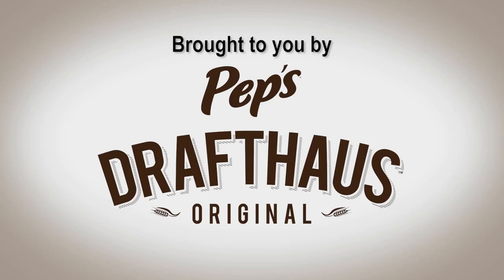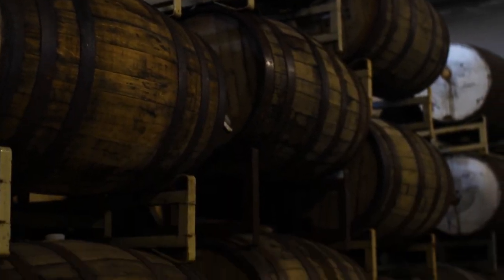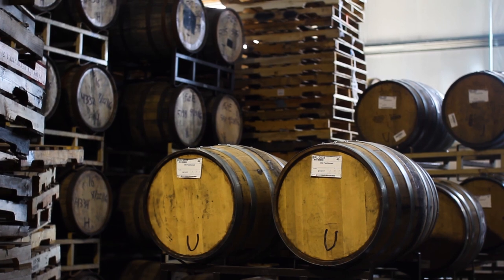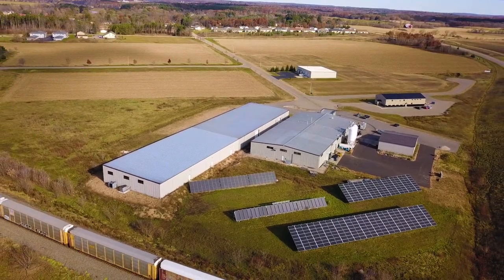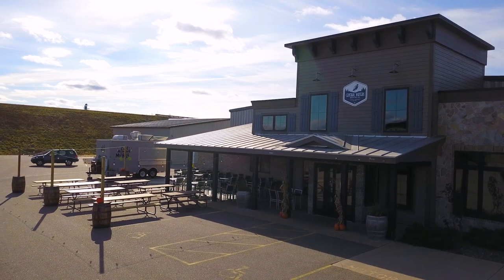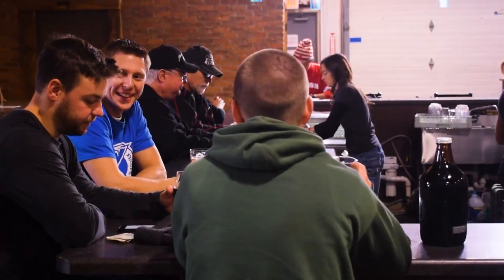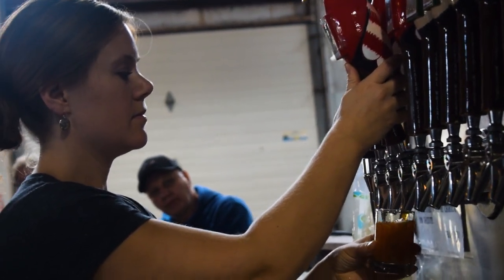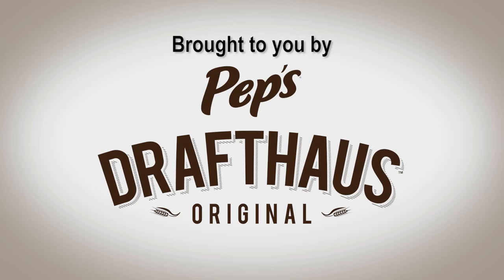Taproom Travelers - Craft Beer Show: Central Waters Brewing Co.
Hey Travelers! It's time for another full episode. This time we're venturing out to Amherst, Wisconsin to visit Central Waters Brewing Co. We grabbed a pint (or three) with their President Paul Graham and Lab Manager Everett Beck to talk about the brewery's history, tap line-up, business models, and most importantly, their barrel aging program. So pour yourself a bourbon-barrel stout and enjoy the episode. Cheers!